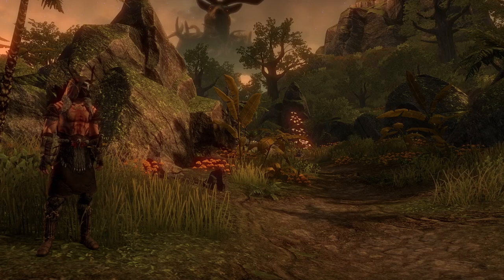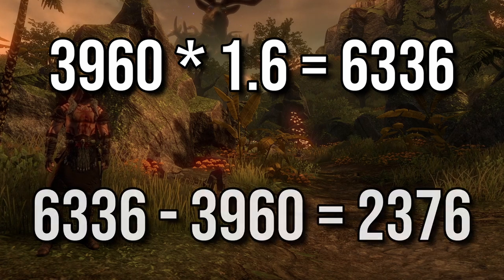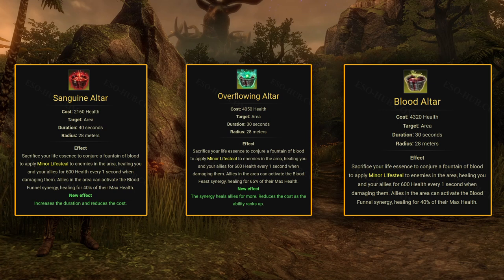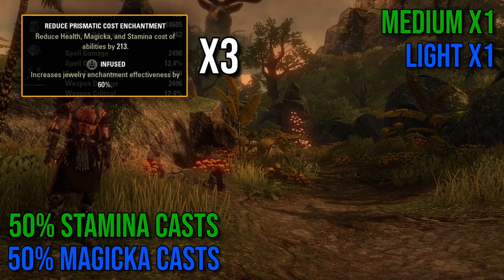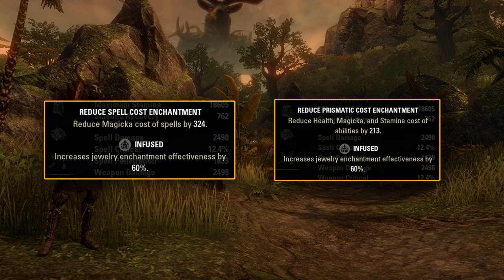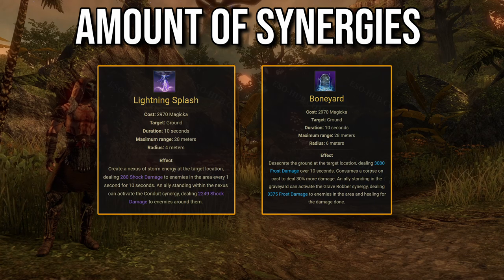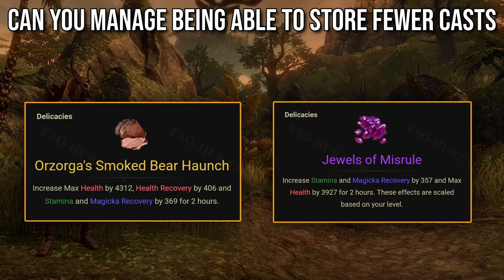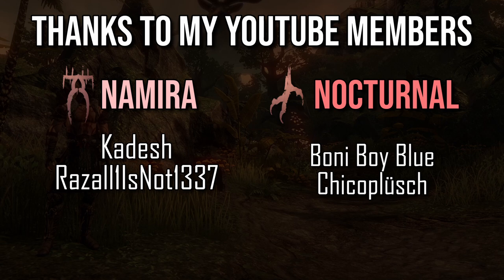💍Reworked Harmony on the PTS - Better Than Infused? | Jewelry Trait Guide | Elder Scrolls Online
In this video we'll take a look at math behind the new reworked Harmony trait that's currently on PTS

Timestamps ⏲️

0:00 Intro
0:08 Old Harmony
1:01 New Harmony
1:55 Comparison
3:28 What to look at when deciding which one is best for you
5:10 Conclusion
5:29 Outro

Last words ✨